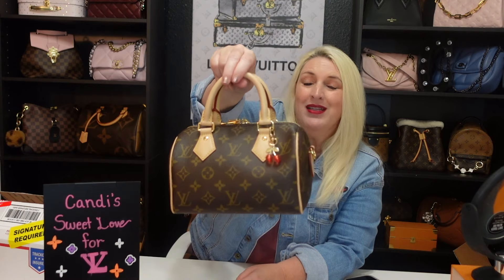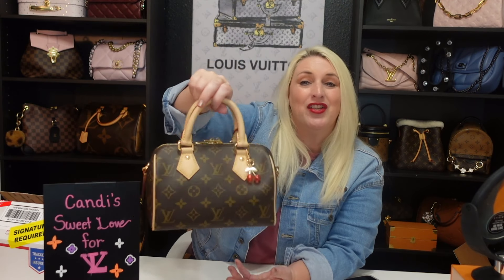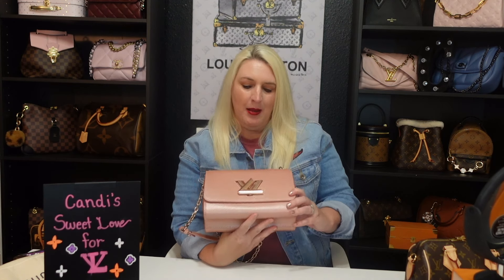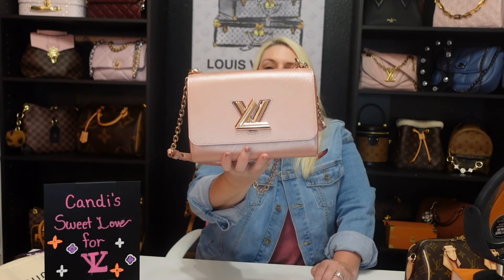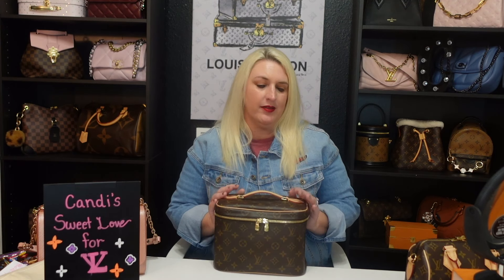5 BY LOUIS VUITTON! COLLAB WITH LIVING LUX WITH MEREDITH!!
WELCOME BACK TO ANOTHER VIDEO! TODAY I AM GOING TO SHOW YOU ALL MY COLLAB WITH MEREDITH FROM LIVING LUX WITH MEREDITH! I SM GOING TO SHOW YOU 5 ITEMS FROM MY LOUIS VUITTON COLLECTION FROM DIFFERENT CATEGORIES! I HOPE YOU ALL ENJOY THIS VIDEO! PLEASE GO WATCH MEREDITH'S VIDEO AS WELL!